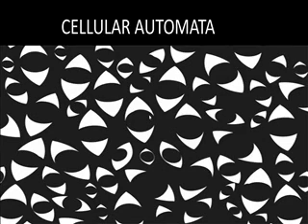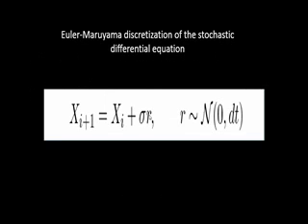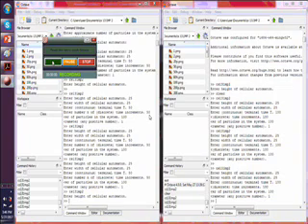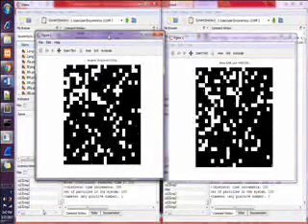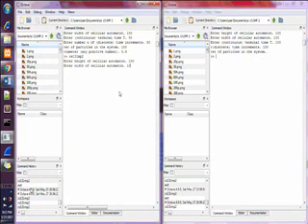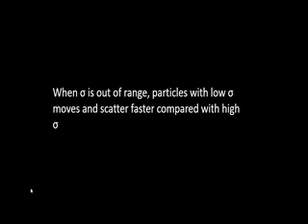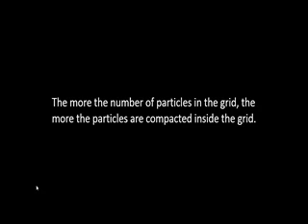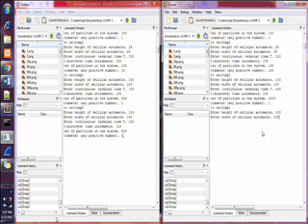Brownian Motion Presentation